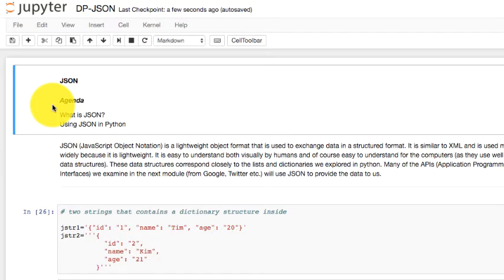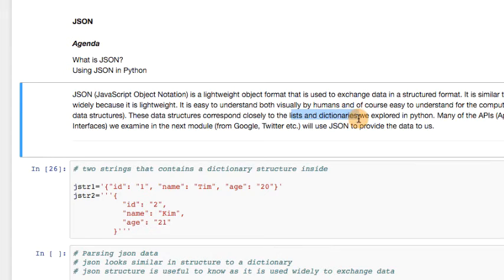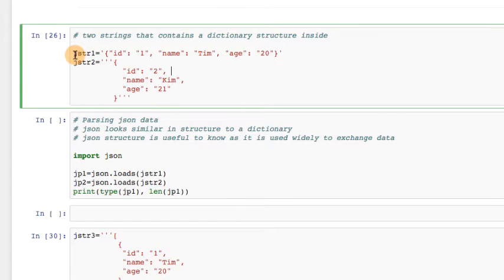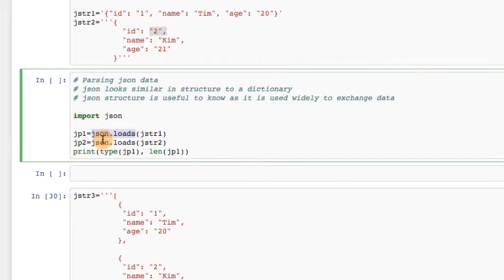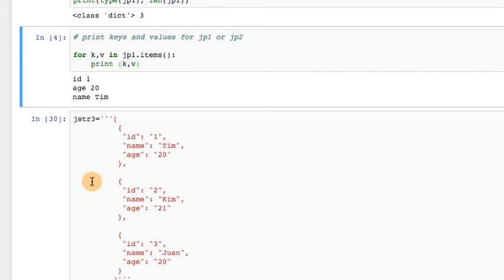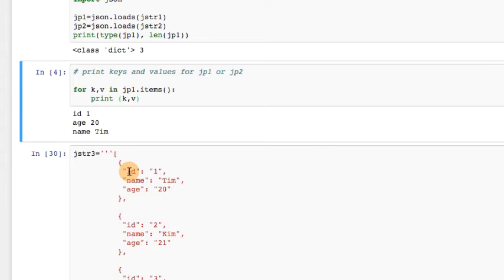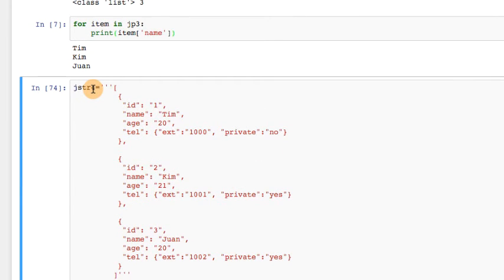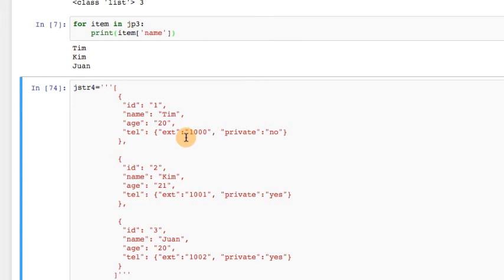Data Prep using Python: JSON